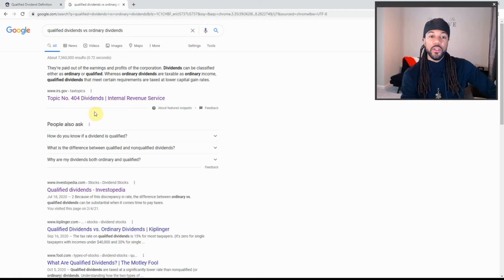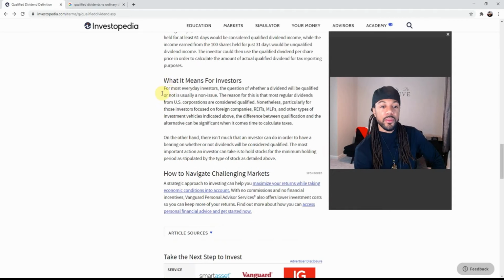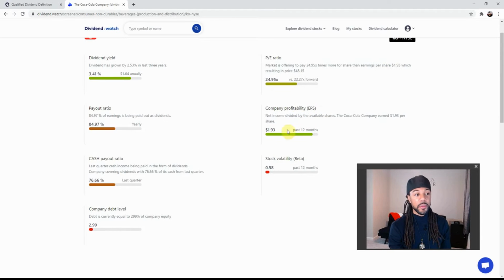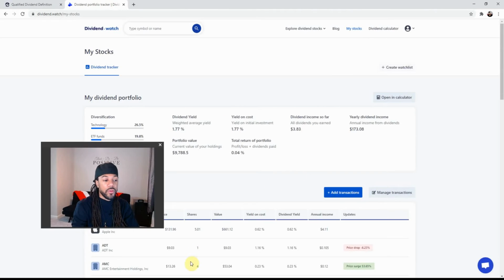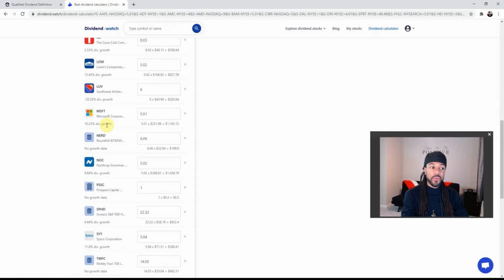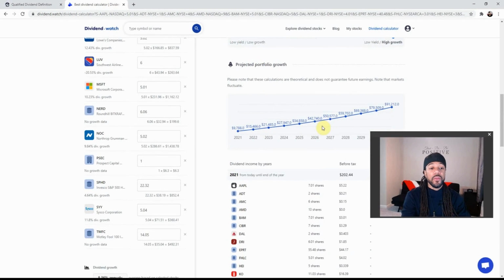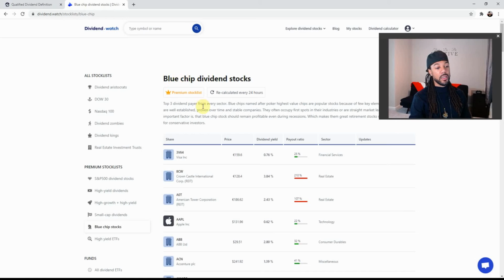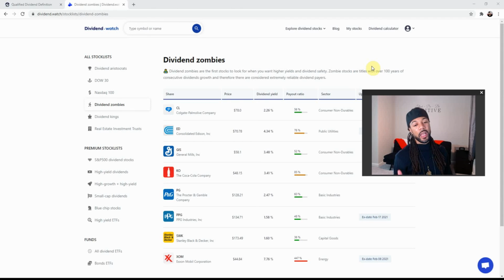Dividend Investing : How To Calculate Dividends, Dividend Watch, Simple Passive Income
This video is all about Dividend Investing.  Dividend investing is one of the safest ways to generate passive income in the stock market.  I go over how to calculate Dividend Income and the tools I am currently using to help me track my Dividends.  These tools can make Dividend Investing much easier for any investor focused on Dividends.  Dividend Watch is one of the BEST resources I found for Dividend research. We can walk Together to get a "Piece of The Pie".

I want everyone to be aware of the many avenues that there are to get a " Piece Of The Pie".

Investing takes real research and understanding of the stock market.  I didn't just wake up with all of the knowledge I am now aware of.  I used books to show me how to Invest the Right Way.

Below are the books that I used to help me develop and become a confident trader in the market.  I stand behind these books all day and I often find myself using them when I want to refresh myself. Check them out. They are simple and yet very detailed material.

📖 A BEGINNER'S GUIDE TO BITCOIN

📖 A BEGINNER'S GUIDE TO THE STOCK MARKET

📖 DIVIDEND INVESTING MADE EASY

📖 BEAR MARKET TRADING STRATEGIES

📖 THE INTELLIGENT INVESTOR: THE DEFINITIVE BOOK ON VALUE INVESTING

📖 BE A WORK IN PROGRESS: And Other Things I'd Like to Tell My Younger Self

Facebook Next Generation Of Investors Group. Here we talk about everything dealing with Investing.